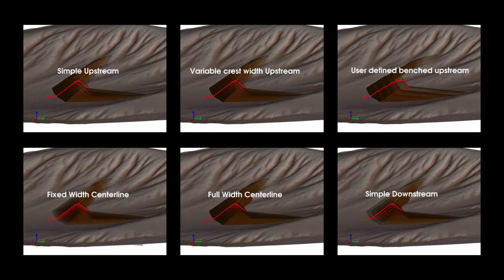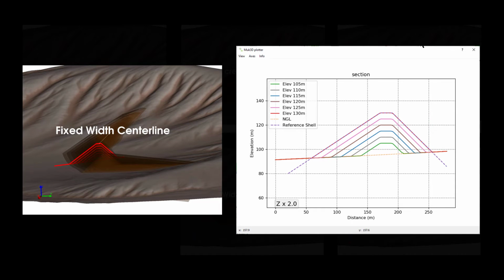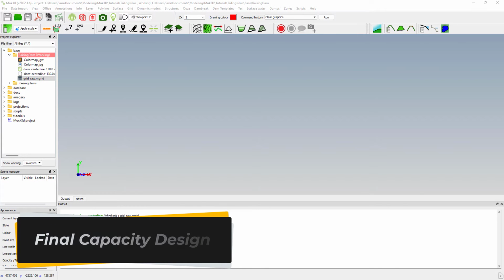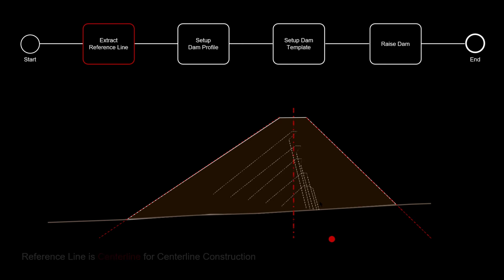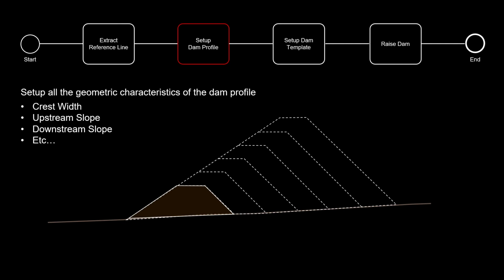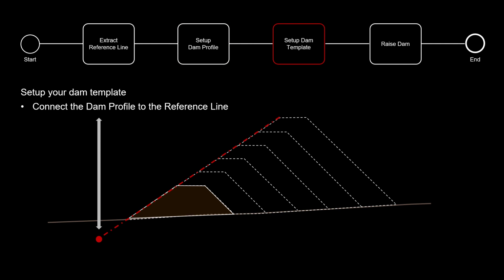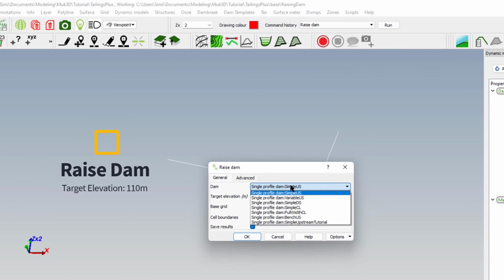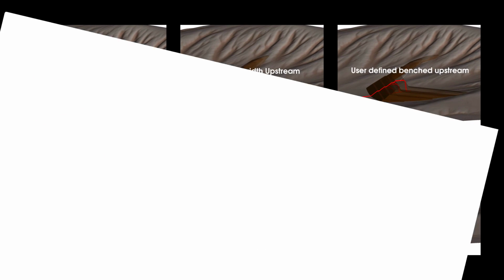Raising Dam With Dam Templates - Muk3D Tutorial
Dam Templates in Muk3D give you the possibility to rapidly and rigorously raise your dam for a range of construction designs. Discover the main concepts behind this feature in this article or directly watch the tutorial video.